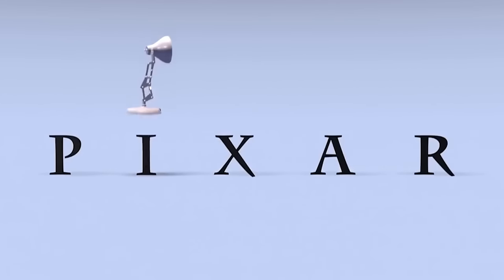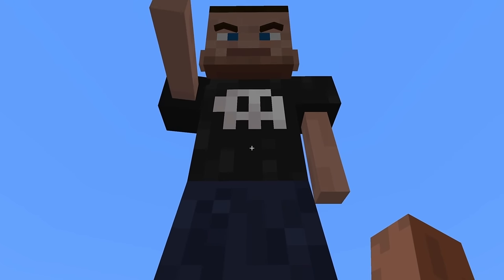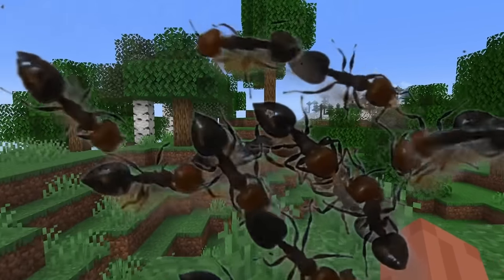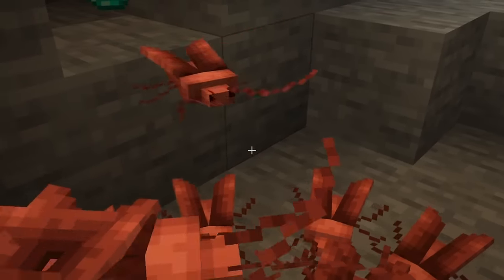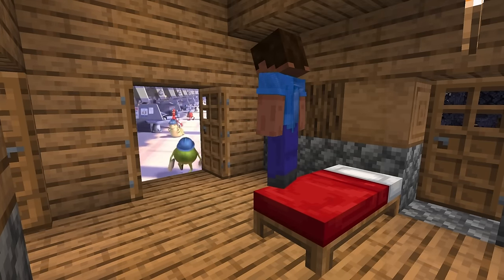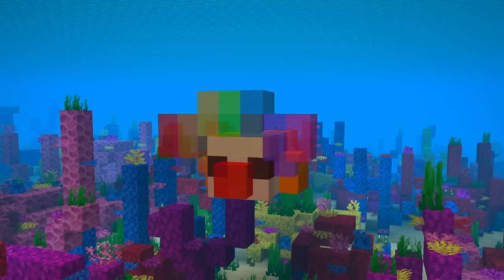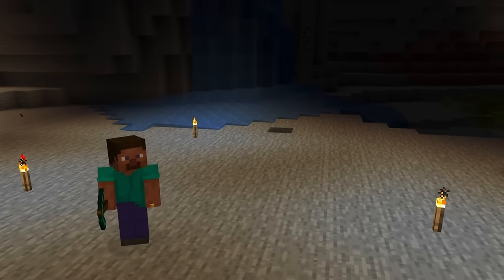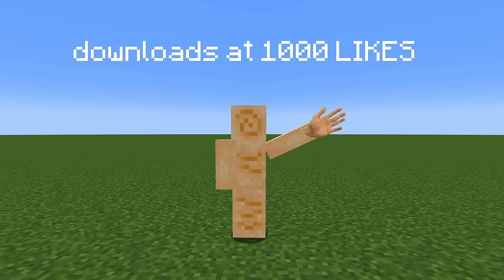I Added Every Pixar Movie to Minecraft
I added something from every* Pixar movie to Minecraft as a 1.19 Forge mod! If this video gets 1,000 likes, I'll drop all the downloads!
Timestamps:
00:00 Introduction
00:15 Toy Story
01:22 A Bug's Life
03:36 Monster's Inc
04:16 Finding Nemo